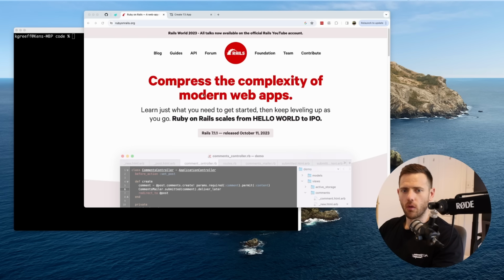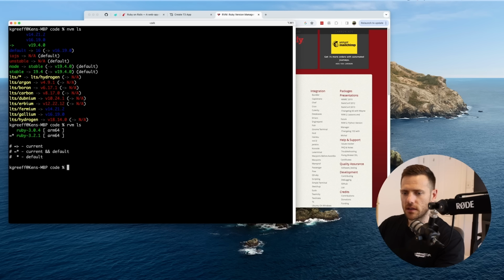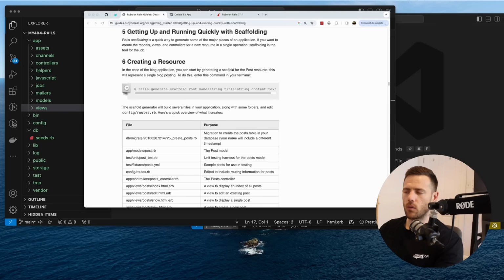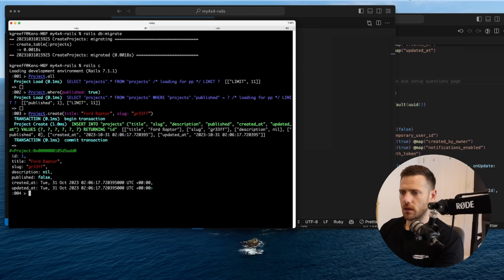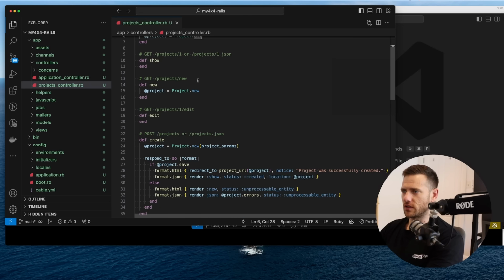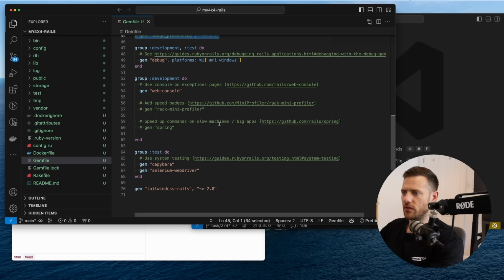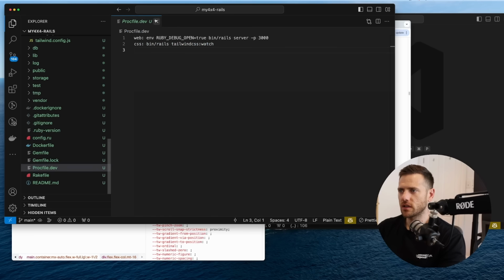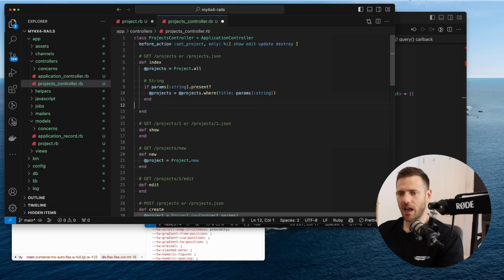Ruby on Rails for Next.js Developers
With the release of Next.js 14 and React moving in to server components I felt like it was time to cover existing tools that have been doing this for many years.

Rails powers some of the biggest and best companies in tech and allows developers to build big platforms very quickly due to its mature ecosystem and strong conventions and tooling.

In this video I will walk through the folder structure in Rails and explain how the tools we use from the Create T3 App stack compare.

I will cover generators, models, controllers, views, routing and finally styling rails views using tailwind css.